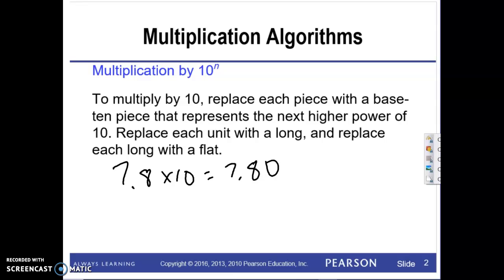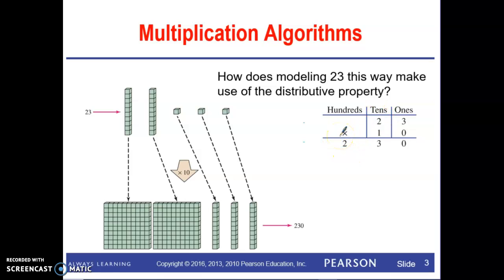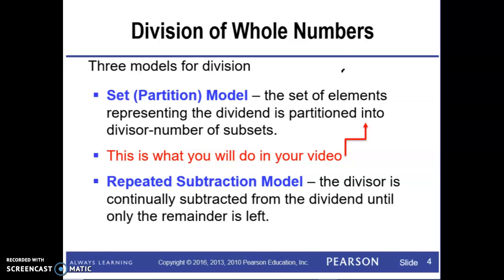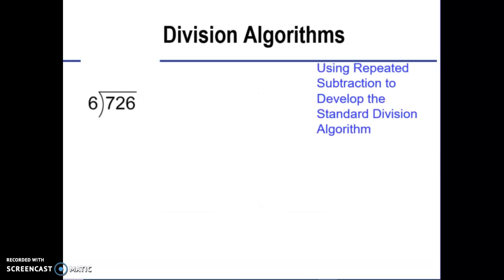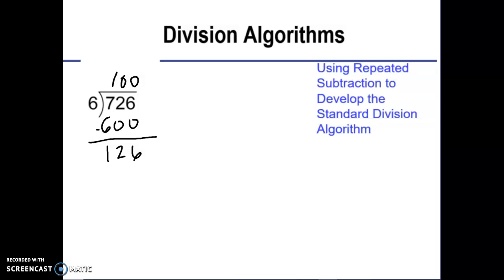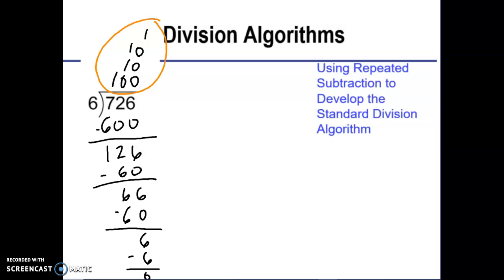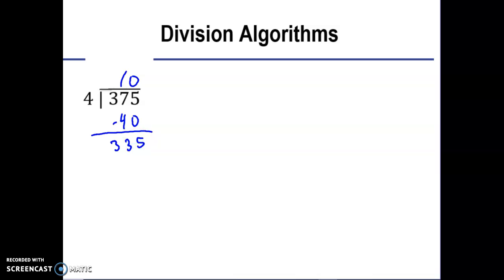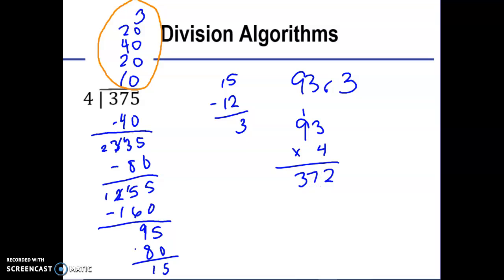291 3.3/3.5 Video (Part 3)